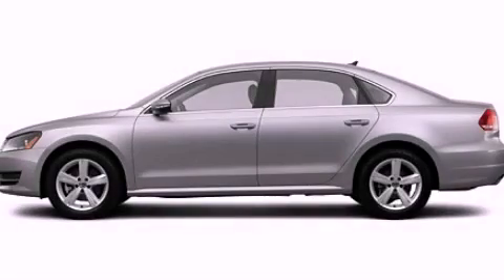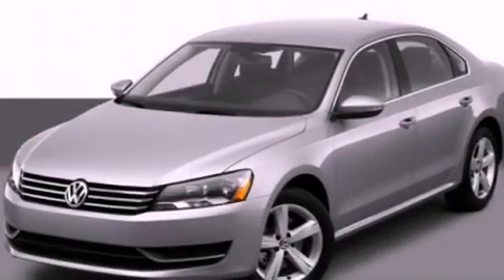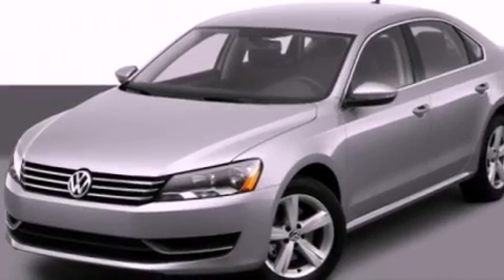2012 Volkswagen Passat OH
Year : 2012
 Make : Volkswagen
 Model : Passat
 Engine : 2.5L I5
 Trans . : Manual
 Exterior : Gray

 Interior : Gray
 Ed Schmidt Pontiac-Volvo-Saab
 26875 North Dixie Highway
  , OH 43551